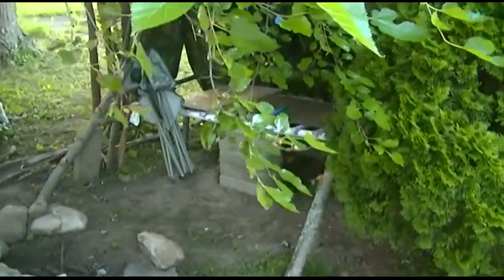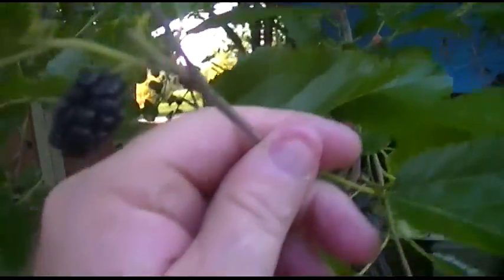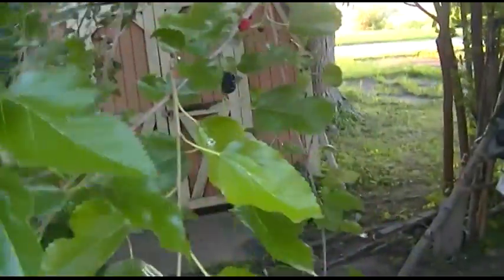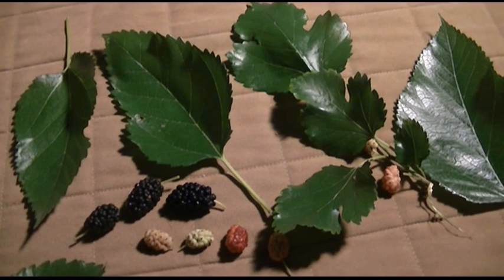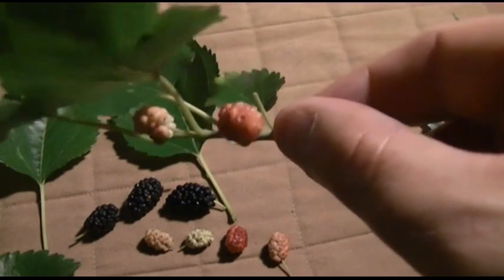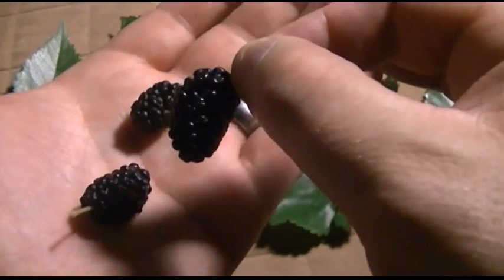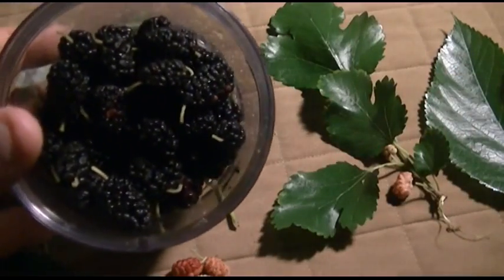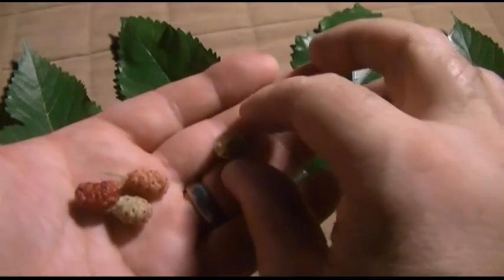Mulberry Identification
Here is a video on how to identify a Mulberry Tree.